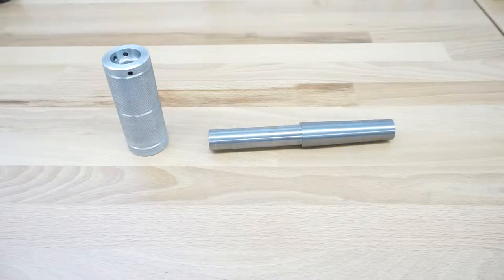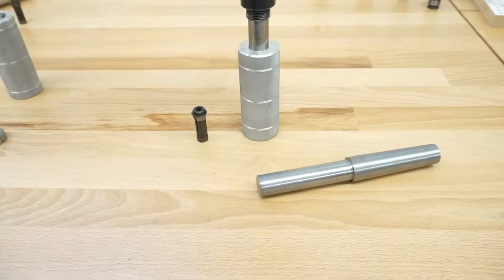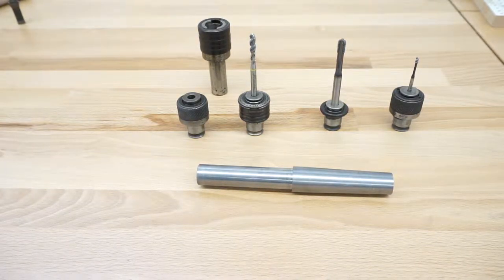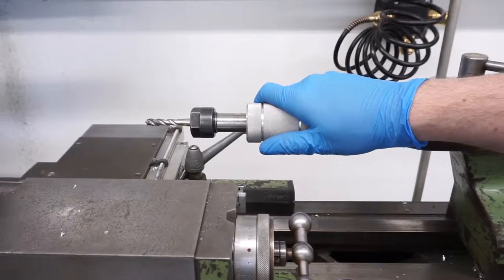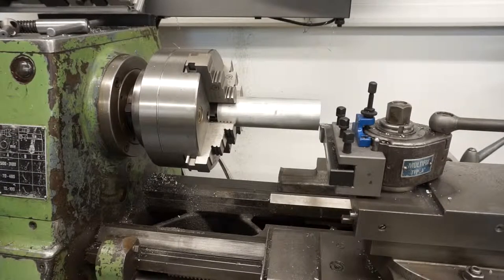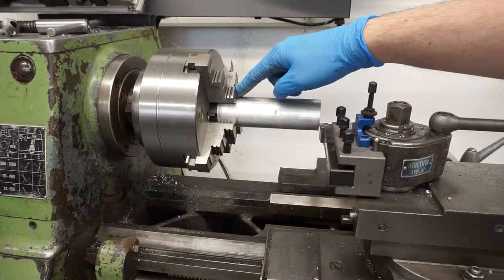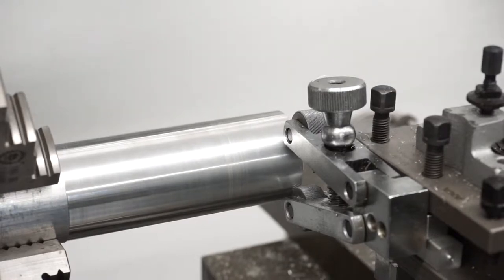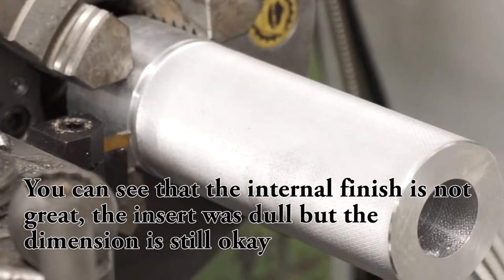Tailstock Quick Change Tap Holder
In this video I will you show my Tailstock quick change tap holder which is using a BILZ tapping chuck.
You can also build this holder for DIEs or with a different kind of adapter like an ER collet chuck to hold different tap sizes.